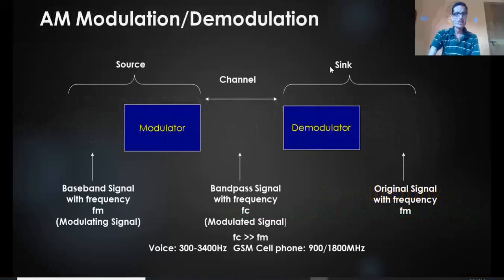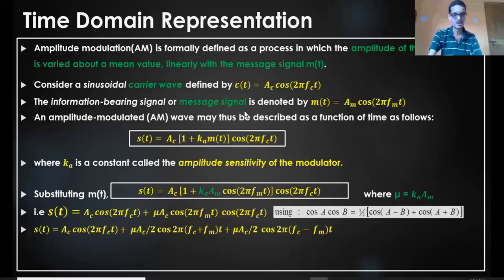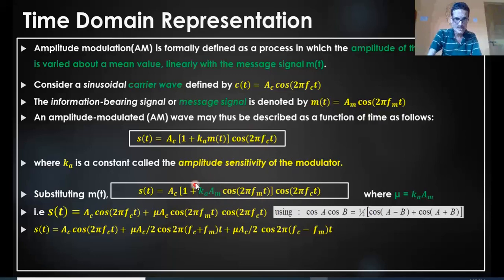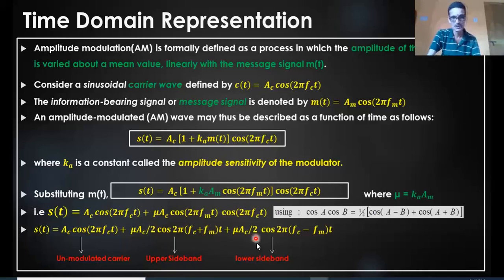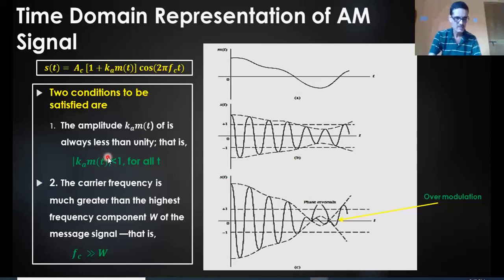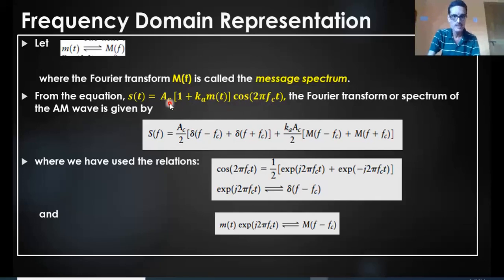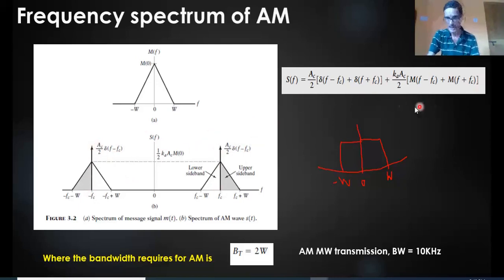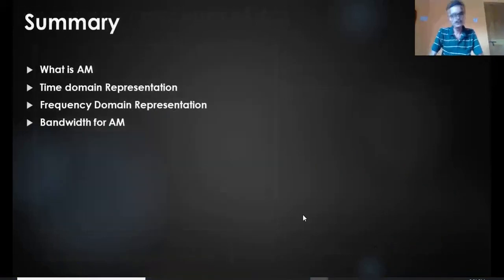LECTURE 02: TIME DOMAIN & FREQUENCY DOMAIN REPRESENTATION OF AM SIGNAL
Hi Viewers,
In this video, I have explained about the representation of amplitude modulated signal both in the time domain and frequency domain. The waveform and spectrum representation is shown. AmplitudeModulation, AM, TimedomainRepresentation, FrequencyDomainRepresentation.
0.52: Amplitude modulation and demodulation
3.19: Time-domain representation of AM
10.20: Waveform representation
12.48: Frequency domain representation
15:50: Frequency Spectrum and Bandwidth of AM